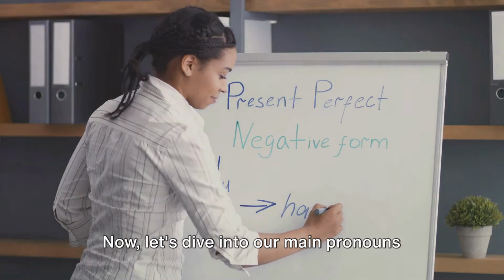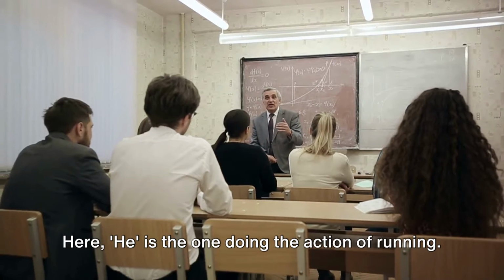How to Use HE, HIS, HIM, HIMSELF, SHE, HER & HERSELF Correctly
Learn how to use "he, his, him, himself, she, her & herself" in sentences with this comprehensive pronoun guide. This video covers mastering pronouns, including reflexive, object, and subject pronouns, along with examples to help you understand proper pronoun usage. Dive into English grammar and sentence structure to improve your language skills and grasp the differences between subject and object pronouns. Whether you're looking for a pronoun chart, language learning tips, or English syntax advice, this video has you covered. Enhance your language proficiency and communication with this helpful language guide.